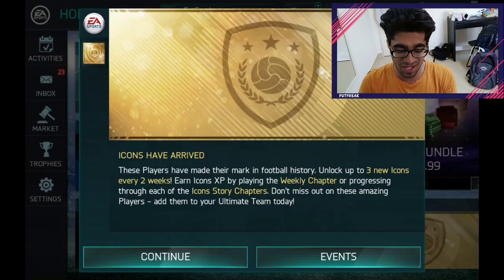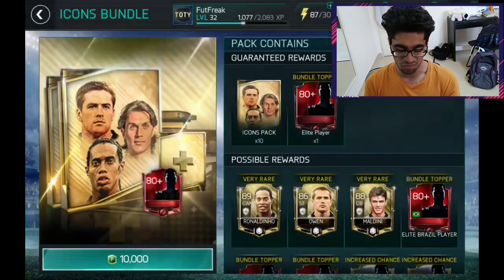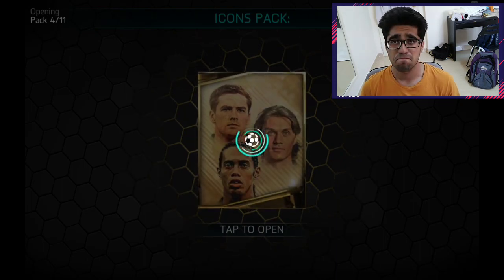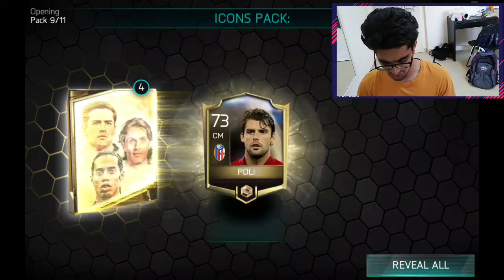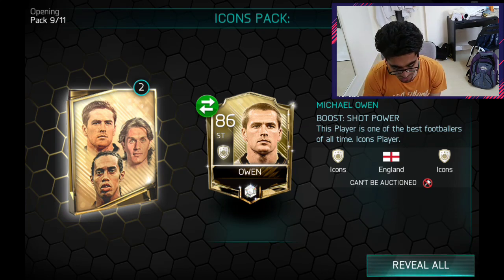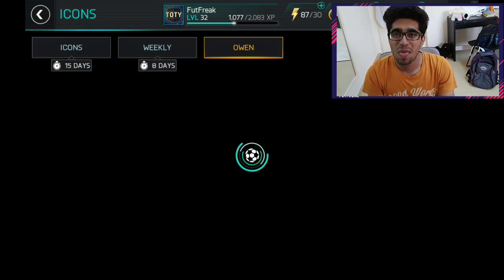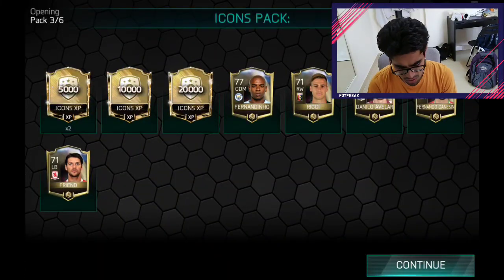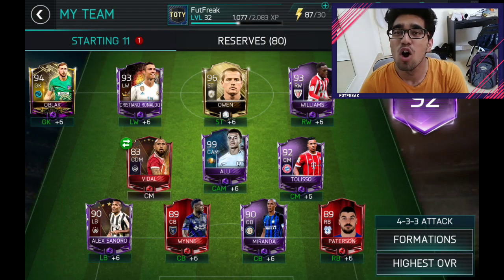WE PACKED AN ICON IN FIFA MOBILE 18 S2 !! 96 OVR Icon Player ~ Icon Packs Opening on FIFA 18 Mobile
Hey guys,
How's everything?
FINALLY we got ICONS in FIFA Mobile Season 2 ! This FIFA Mobile 18 S2 ICONS PACK OPENING is the BEST FIFA MOBILE SOCCER pack opening ever !!!

We open the ICON PLAYERS PACK BUNDLE in FIFA Mobile 18 S2 for you guys. This bundle in FIFA 18 MOBILE S2 gives us Chance Icon Packs and FREE ELITE PLAYERS in FIFA MOBILE 18 Soccer  !!

We upgraded our INSANE ICON PACKED PLAYER to 96 OVR. We now have a 96 OVR ICON player in FIFA MOBILE 18 SOCCER S2 .

 Smash 300 likes for more such FIFA MOBILE 18 SEASON 2 videos !?